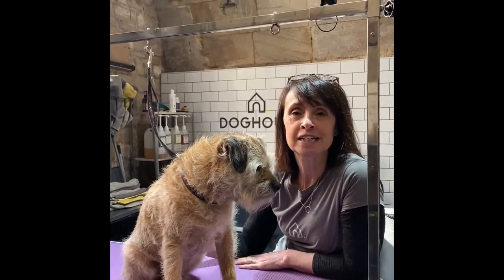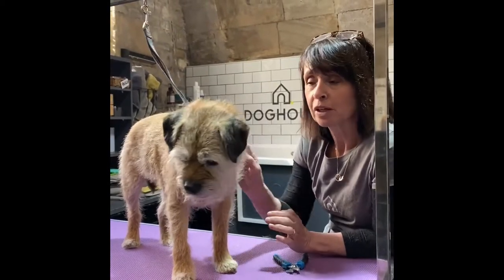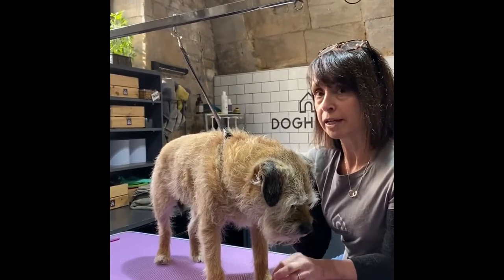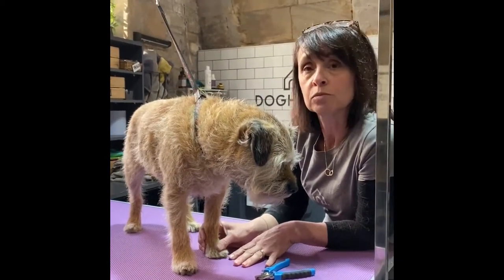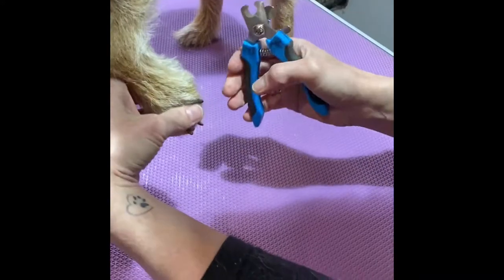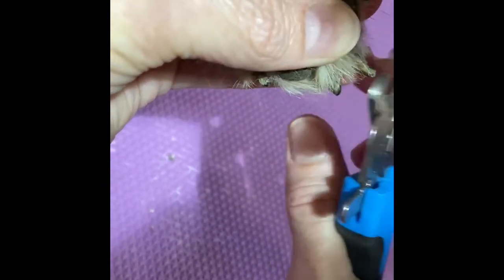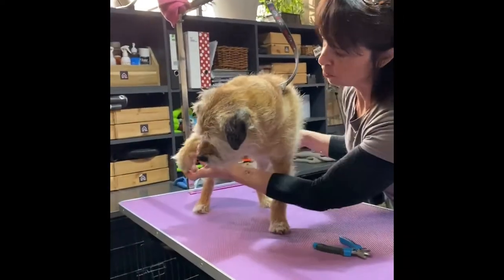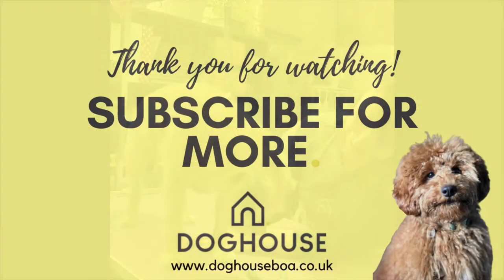How to Trim your Dog's Nails Safely | Advice from a Professional Groomer | Q&As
Lou and Sparky are back to answer all your questions!
Nail trimming is one of our most asked about grooming practices. This video addresses all you need to know when it comes to clipping your dog's nails.

Here are some topics addressed in this video:
How should my dog's nails look?
What is a quick?
How do I cut my dog's nails without cutting the quick?
Is it painful for my dog if I cut its quick?
What can stop the bleeding if I do cut the quick?
Do all dogs react if you cut their quick?
If my dog has really long claws, can I cut them all off in one go?
How do I tell where the quick is?
What should I do if my dog hates it?
What is the best position for my dog to be in whilst I cut its nails?
How can I desensitise my dog to nail trimming?
How can I get my puppy used to nail trimming?

We hope this helps you cut your dog's nails safely at home. If you don't feel like you can achieve this safely, please seek help from a professional instead!